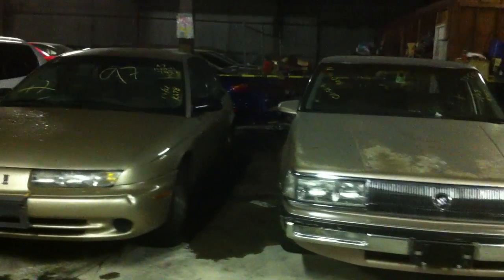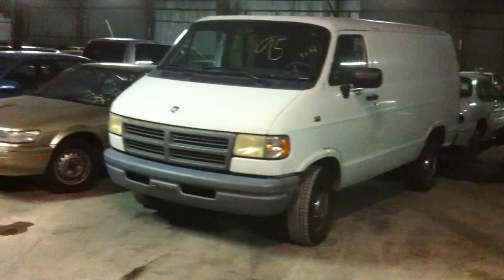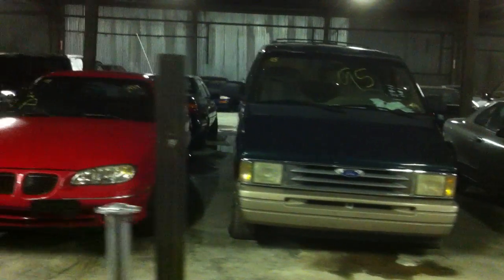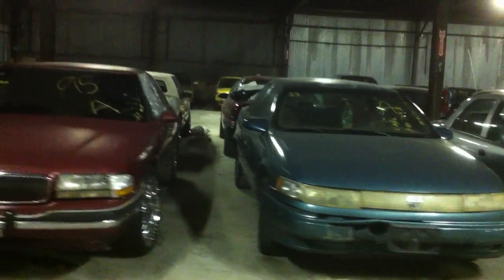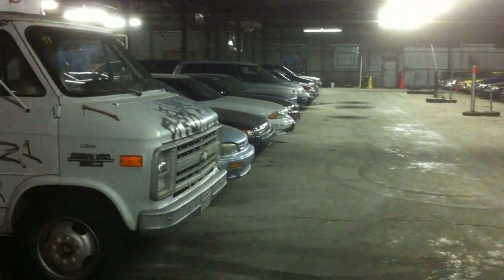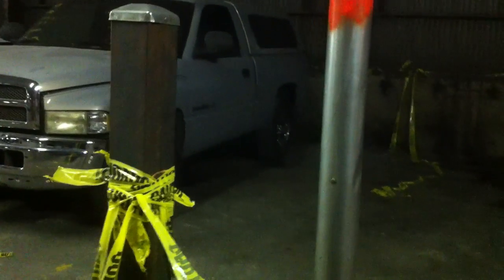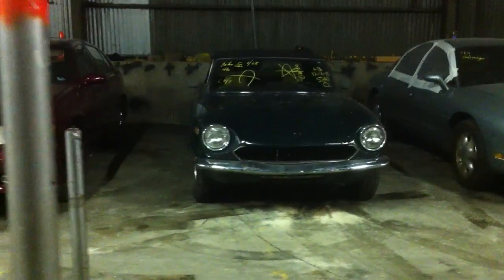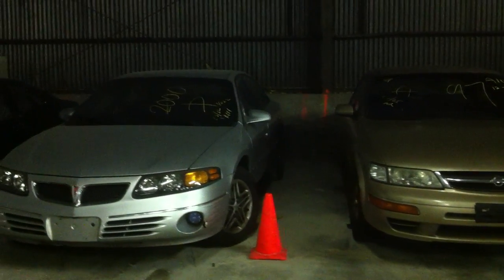March 23, 2011 Lineup